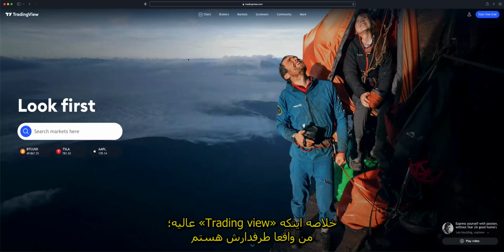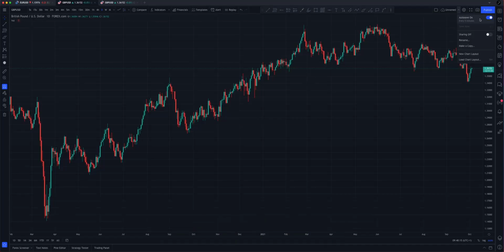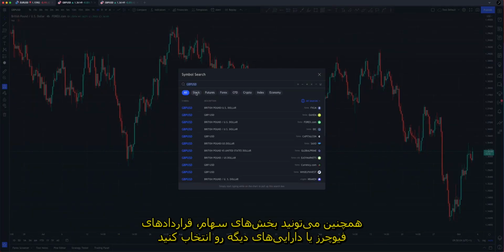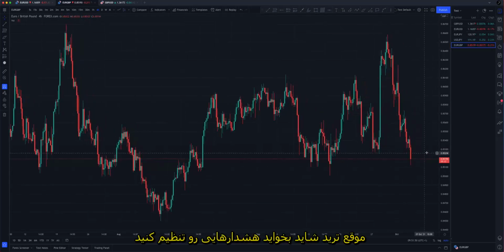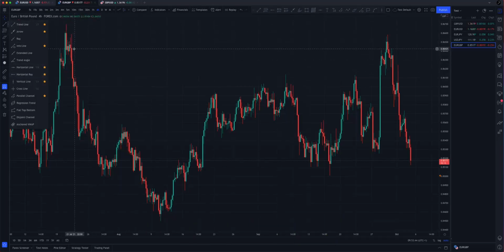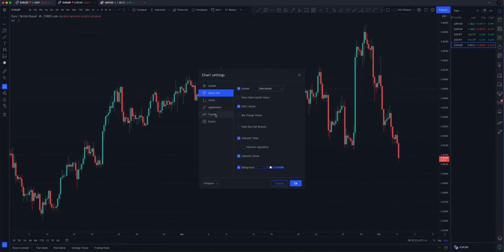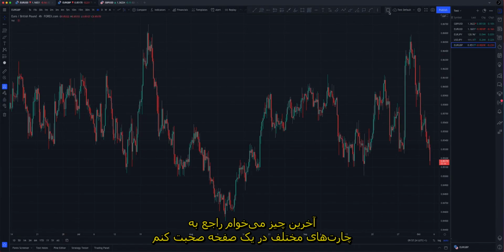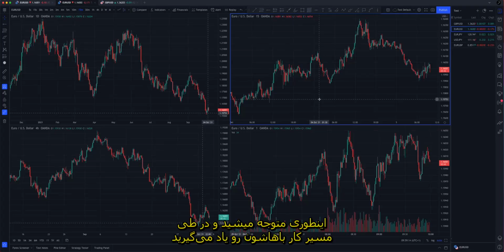راز چارت‌های تمیز و پول‌ساز در TradingView | تنظیمات حرفه‌ای برای تریدرها(فصل چهارم قسمت اول)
اگه چارت‌هات شلوغه و موقع تحلیل گیج میشی، این ویدئو مخصوص توئه 📊🔥

توی این آموزش یاد می‌گیری:
✔️ چطور چارت‌های تمیز و حرفه‌ای در TradingView بسازی
✔️ تنظیماتی که تریدرهای سودده استفاده می‌کنن
✔️ حذف نویزهای اضافی و تمرکز روی قیمت
✔️ افزایش دقت تحلیل و تصمیم‌گیری در ترید

این ویدئو برای:
🔹 تریدرهای مبتدی
🔹 معامله‌گران فارکس، کریپتو و سهام
🔹 کسایی که می‌خوان حرفه‌ای‌تر ترید کنن

📌 اگه این آموزش برات مفید بود:
لایک کن ❤️
کانال رو سابسکرایب کن 🔔
و نظرت رو حتماً کامنت کن

ویدئوهای بعدی:
🎯 مدیریت سرمایه
🎯 روانشناسی معامله‌گری
🎯 استراتژی‌های حرفه‌ای ترید